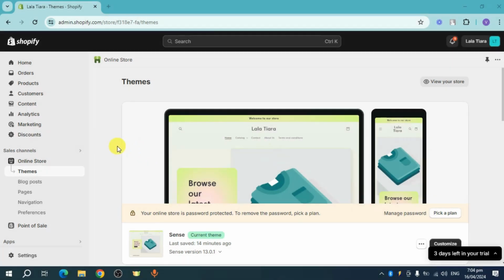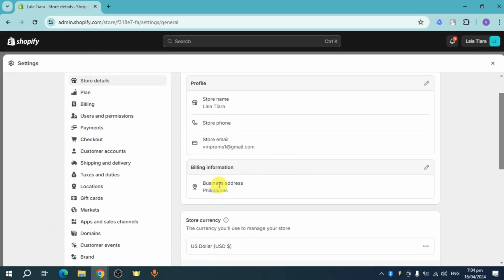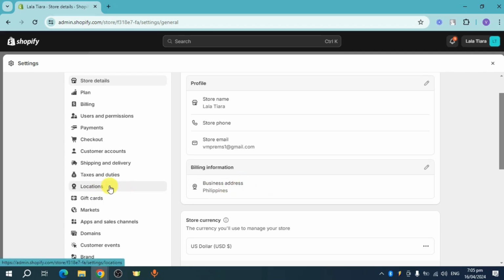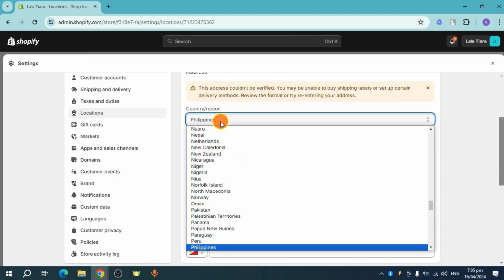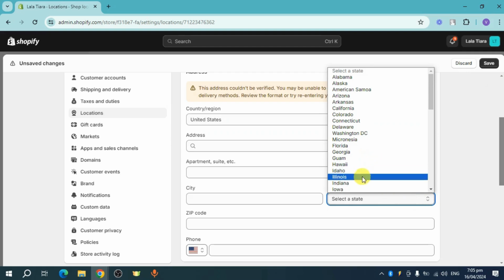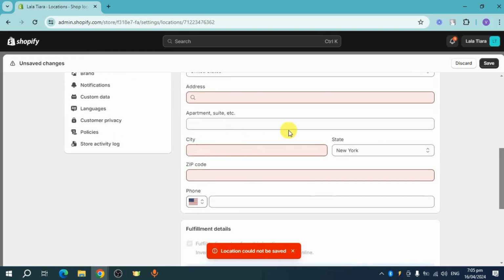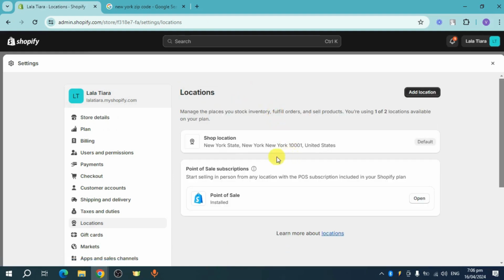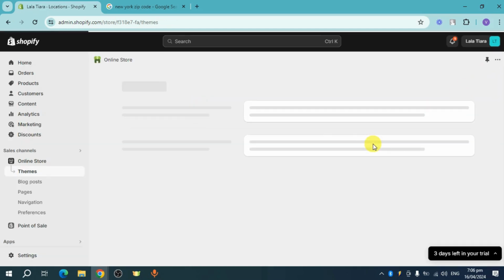How to Change a Store Location in Shopify | Shopify Tutorial (2027)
In this video I show you how to edit Shopify store location. I show you everything that you need to learn about this software.

Chapters: